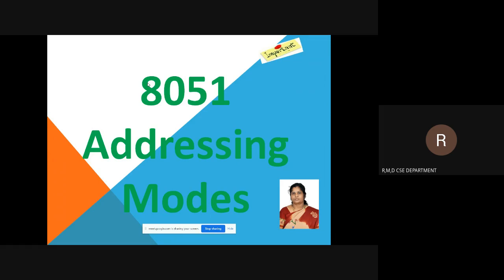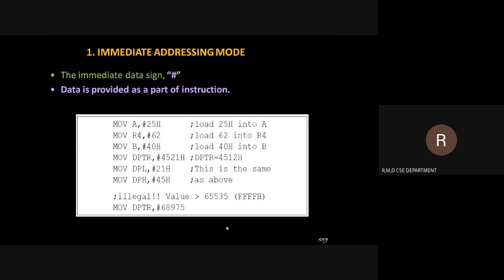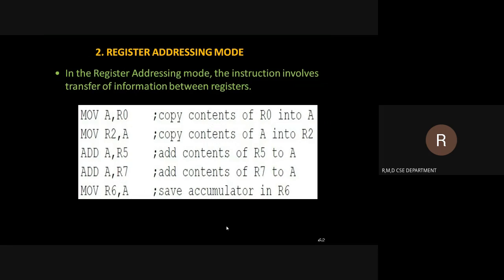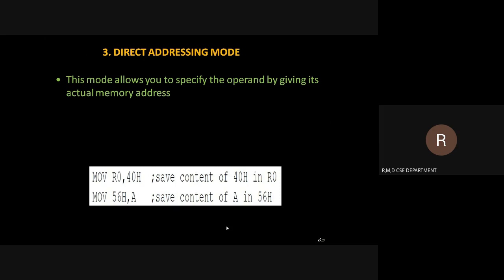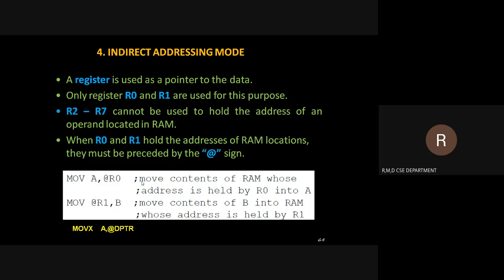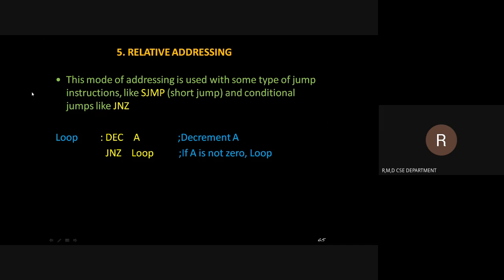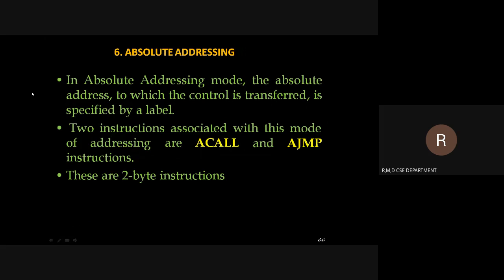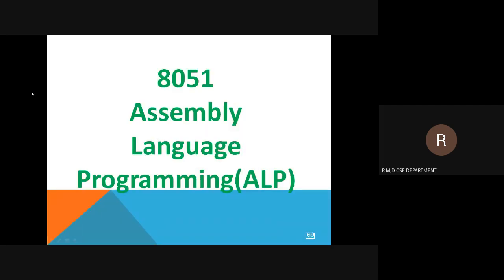8051 Addressing Modes, Dr. S. Muthusundari, Associate Professor/CSE, RMDEC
This video explains the Addressing Modes of 8051